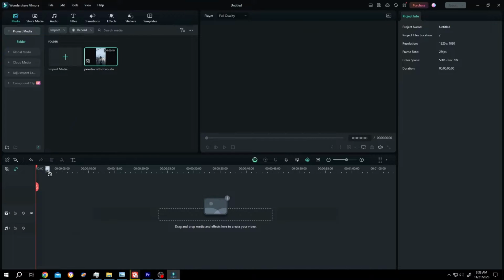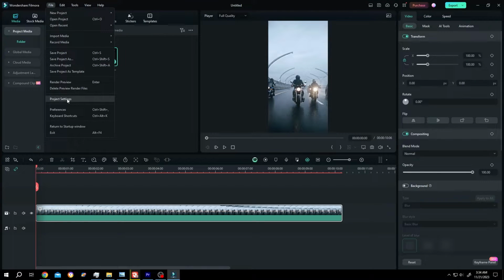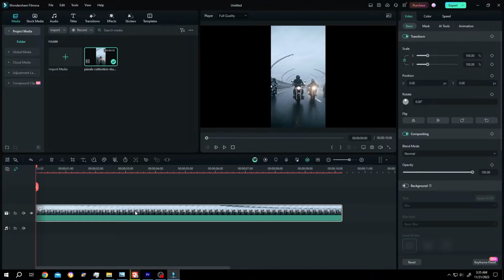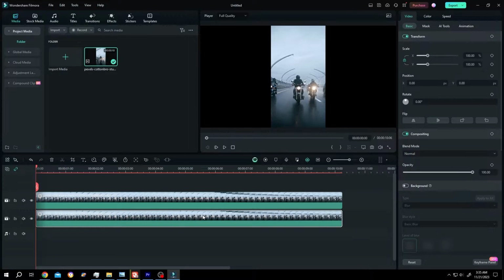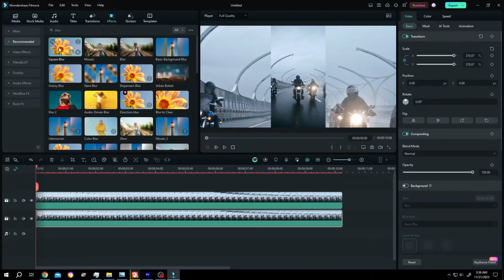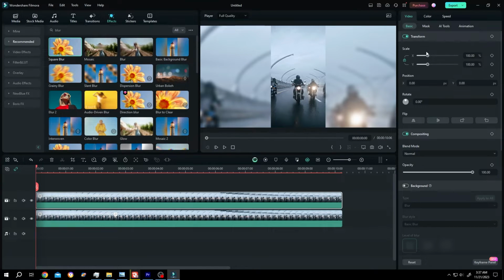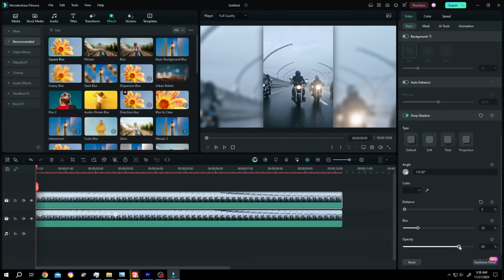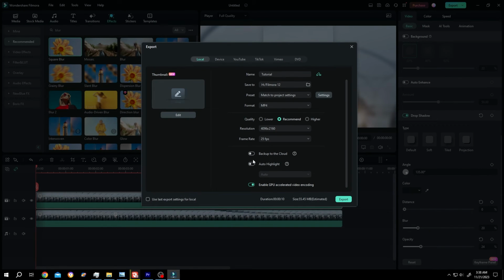Portrait to Landscape Video with Blur Background | Filmora 12 & 13 Tutorial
How to convert vertical video to horizontal video with blur background in Filmora 12 & 13. This is a beginner friendly tutorial on filmora video editing.